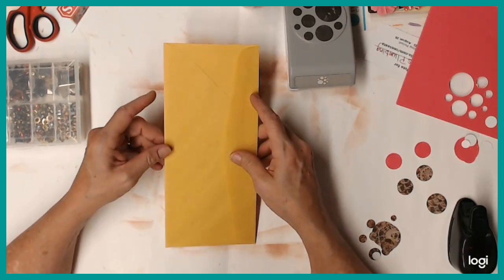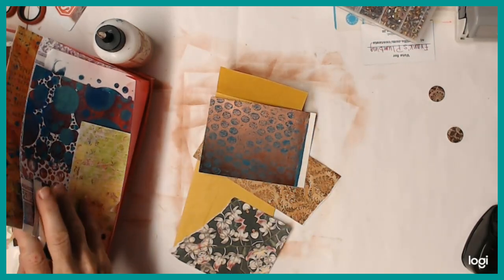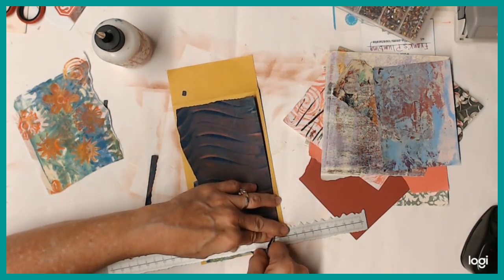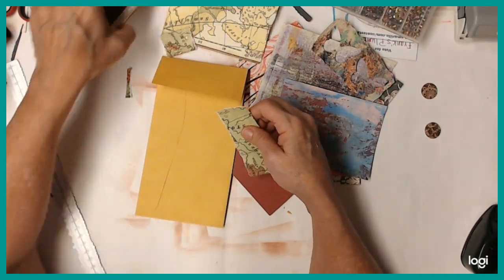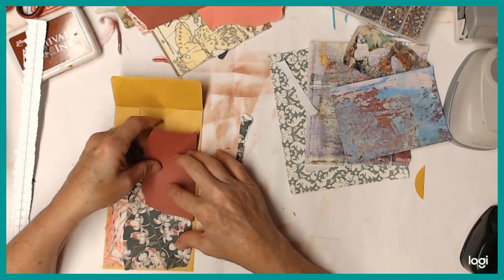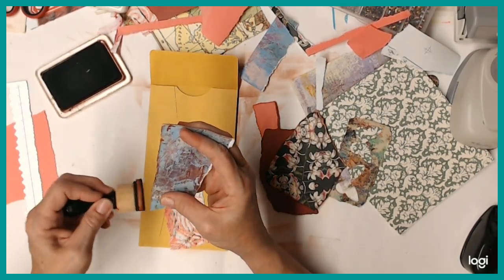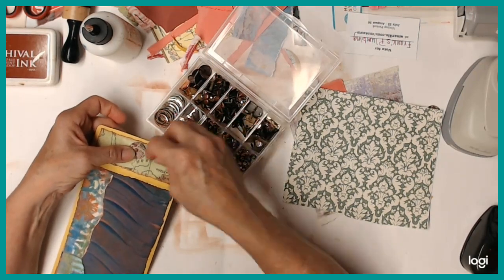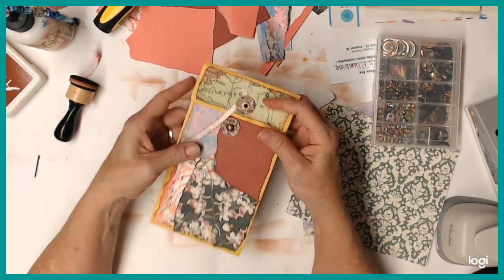31daysofalteredenvelopes August 26, 2019